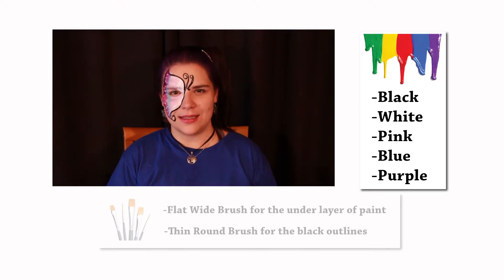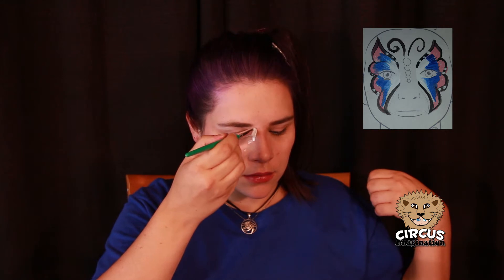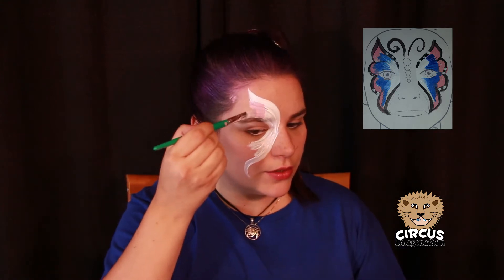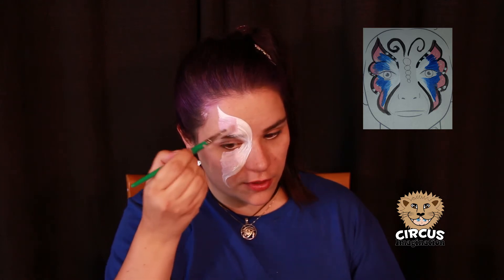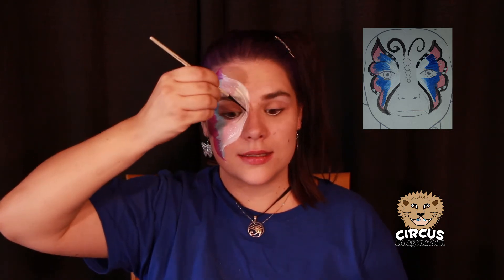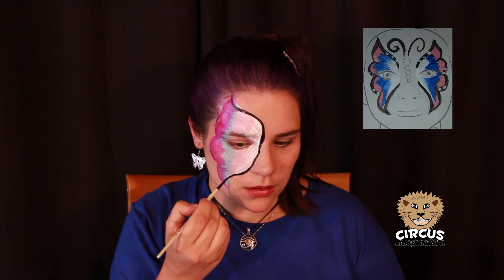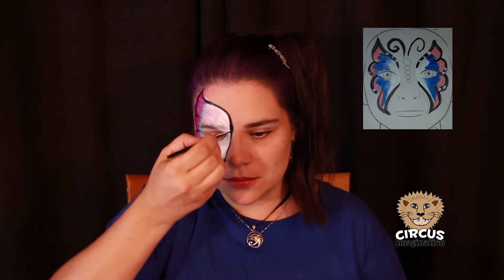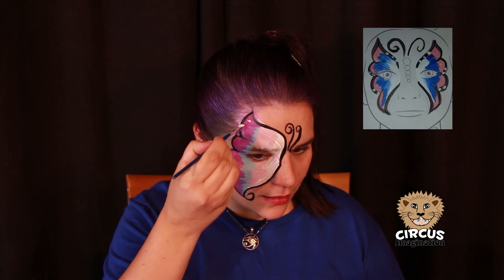Five Minute Butterfly Face Paint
In this quick five minute butterfly face paint tutorial you'll learn how to draw a beautiful butterfly design on your face. It's easy and for all levels, even if you've never painted your face before, you should give this a try!

Need Face Paints that are safe?

Keep in mind it may take around 10 minutes for you to get this done, or however long you need!

Do you have sensitive skin? I'd suggest this brand of face paint: Zenovika